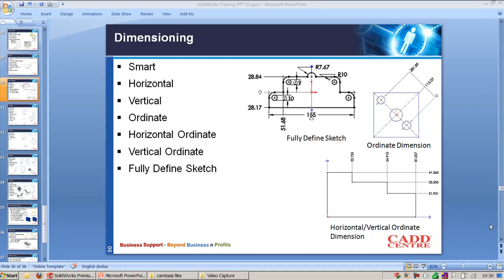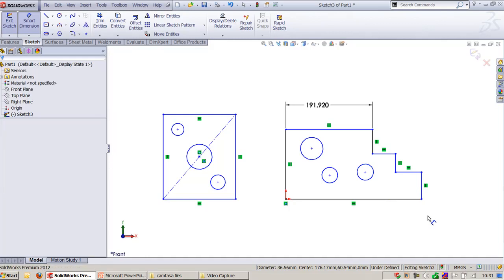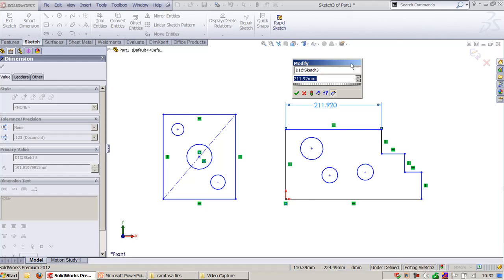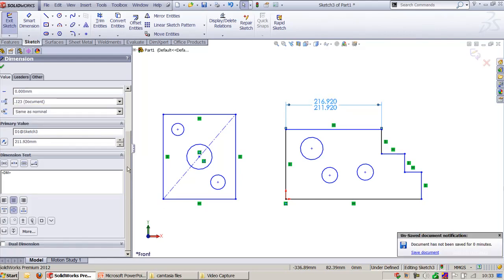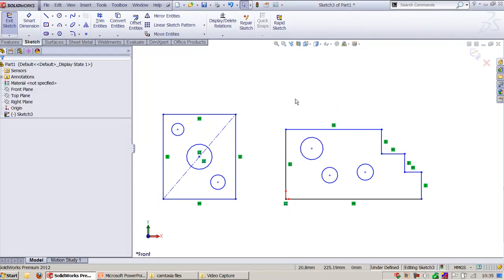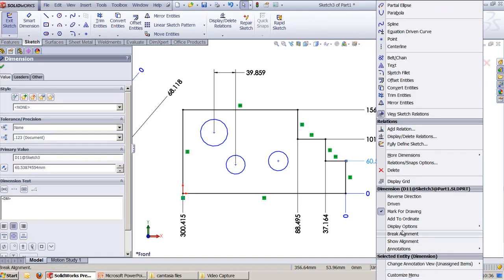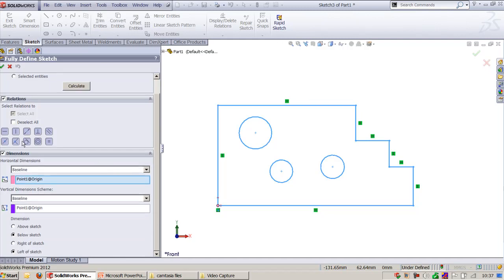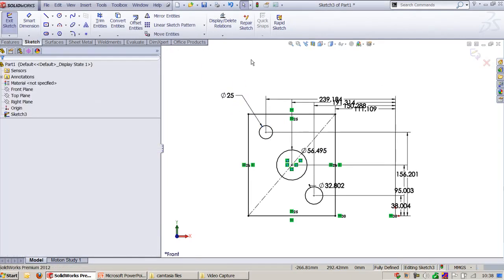22 Dimensioning in Solidworks-Smart, Horizontal, Vertical,Ordinate, Fully Define Sketch Dimensioning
In this video, I’ll show you
Dimensioning in Solidworks-
Smart,
Horizontal,
Vertical,
Ordinate,
Horizontal Ordinate,
Vertical Ordinate,
Fully Define Sketch,

 Introduction to Computer Aided Engineering (CAE) - Ansys Workbench Software Theory Tutorial Enjoy!